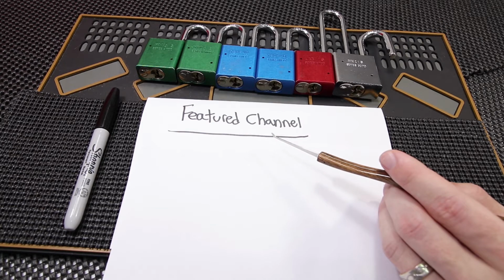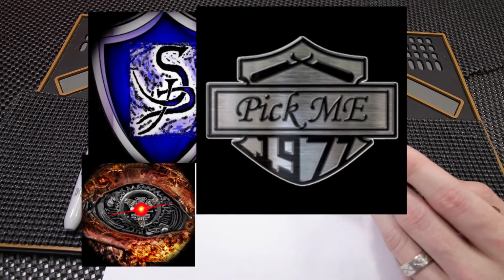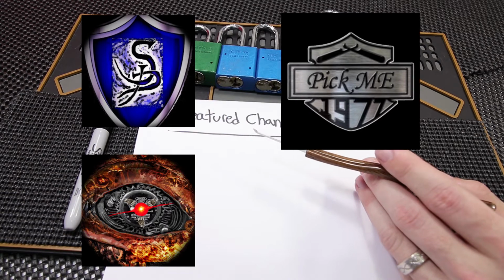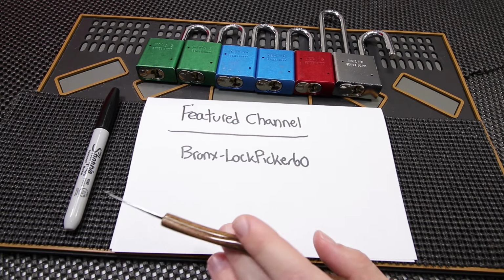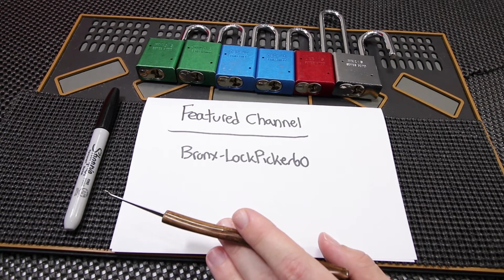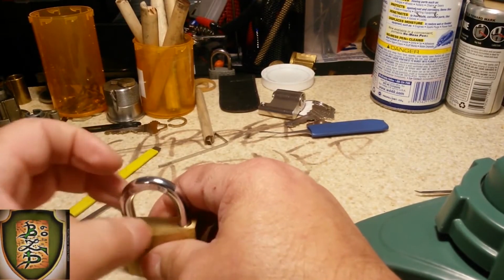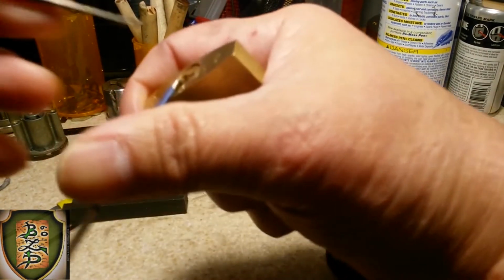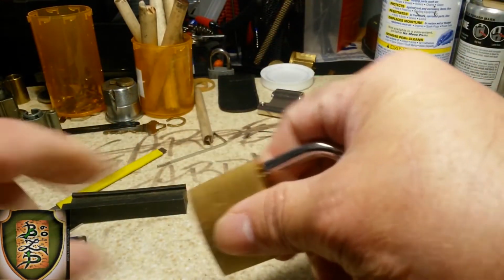[183] Featured Lock Sport Channel Of The Week: Bronx LockPicker60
Thank you for checking out BLP60, he is one of the great members of the lock sport community and he deserves all the recognition that he can get. He is the first to help anyone out and is a great guy to get to know.

Check Out My Progressive Lock List For An Easier Progression Towards More Difficult Locks. You Can Find These Locks On Amazon!

1. Clear Acrylic Padlock
2. Master Lock No 3
3. Master Lock 140
4. Brinks 40 mm Padlock
5. Master Lock 570
6. Master Lock 911
7. Commando Padlock
8. American Lock 1100 Series
9. Master Lock 410 LOTO
10. Abus Titalium 80TI/50

Canon EF-S 10-18mm f/4.5-5.6 IS STM Lens

Good Starts by Jingle Punks